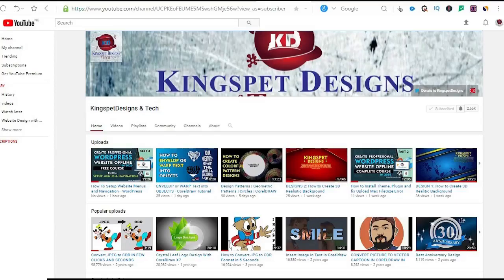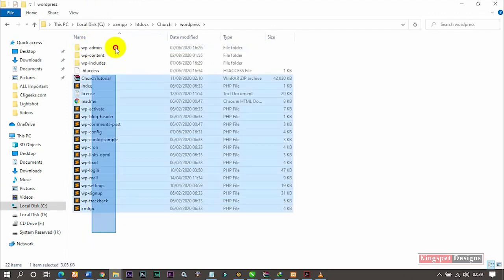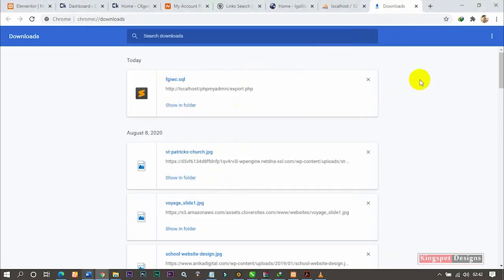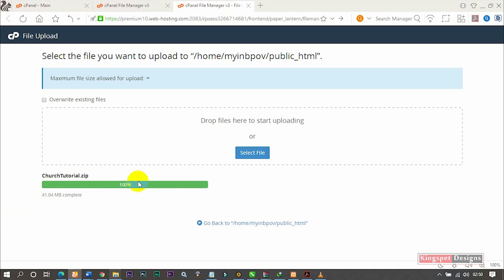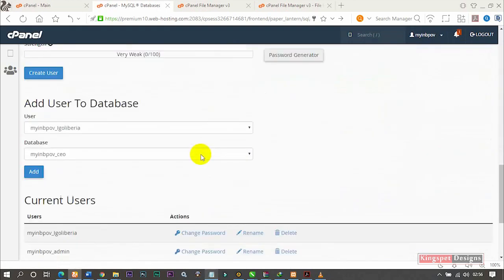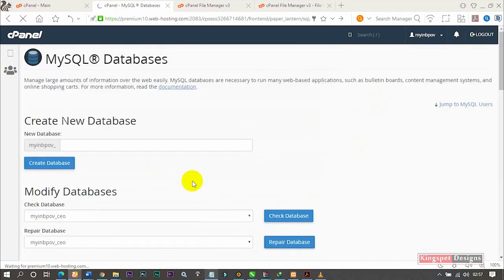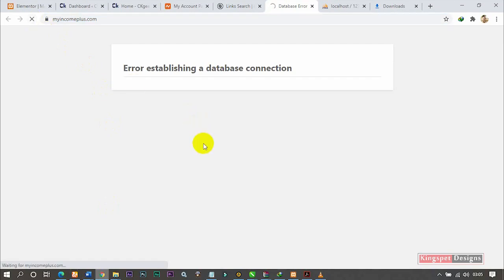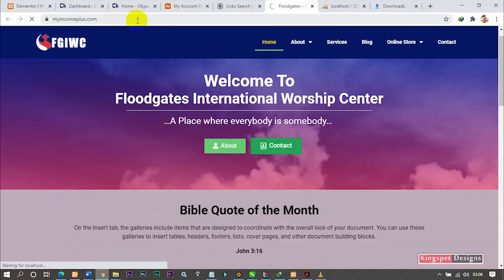Upload or Transfer Localhost to Live server the Correct way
By : KingspetDesigns
This WordPress Video is Prepared By Kingspet Gentle

How To Make a WordPress Website On a Localhost 2020: This is a step by step tutorial on how to create or design a WordPress Website on a localhost using Xampp in Windows 10 2020.
In this video we will show you how to create a wordpress website and install that on a localhost using xampp.